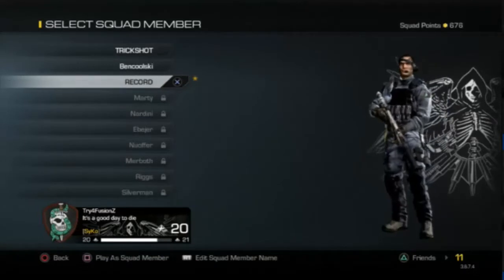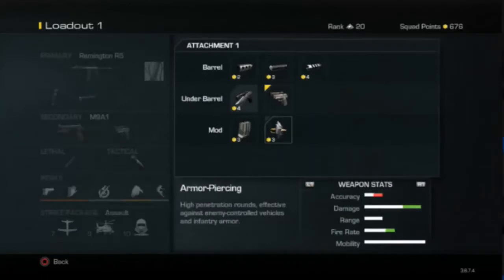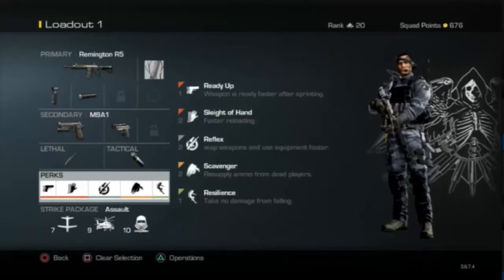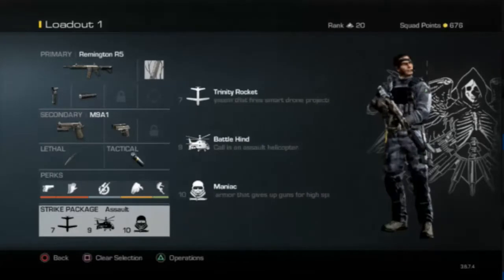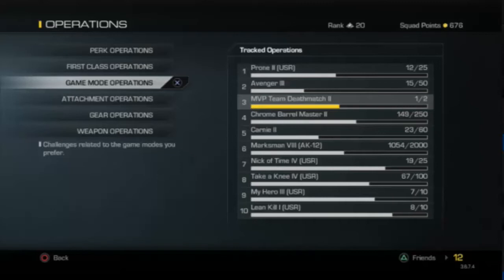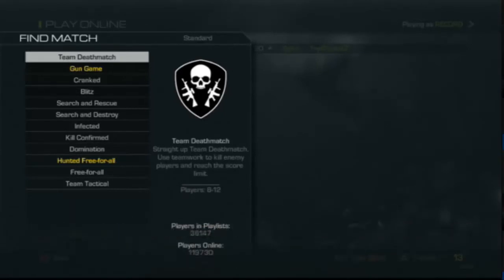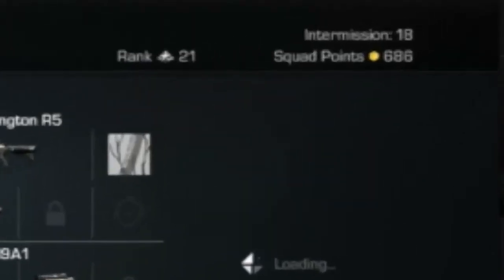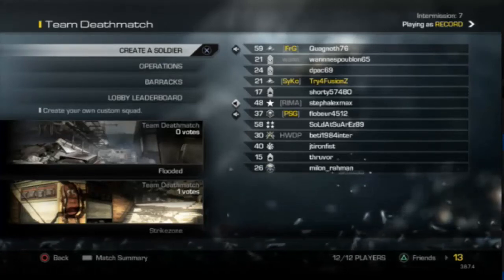Call Of Duty: Ghosts | How to earn squad points quickly and easily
READ THIS!

Leave a like it really does help!

Hey guys this is a tutorial showing how to quickly earn squad points! Which is very easy - to - do if you follow my tips! Share to your friends so they have squad points!